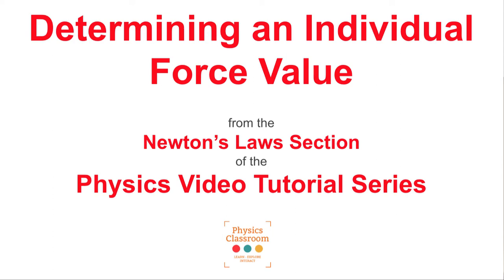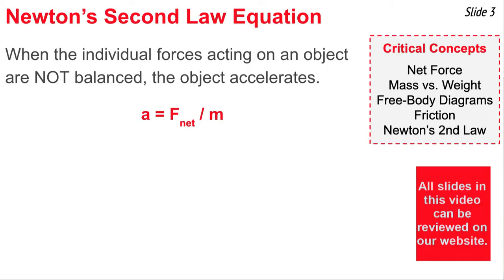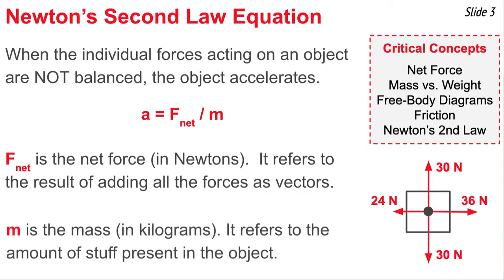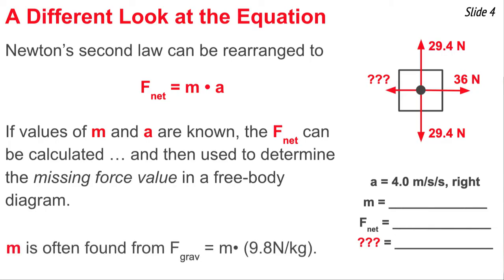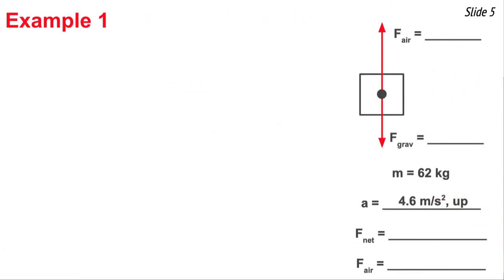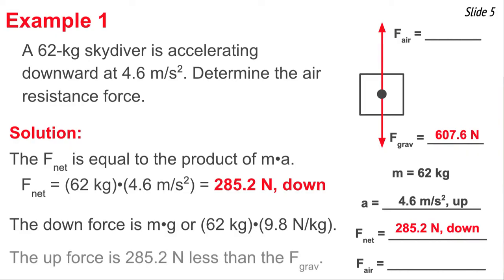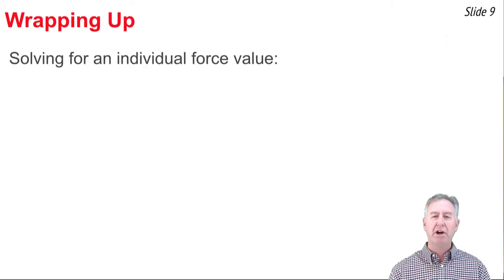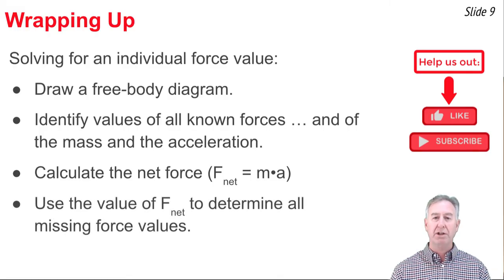Finding an Individual Force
This video tutorial lesson explains how to determine the value of an individual force knowledge of the mass, acceleration, and other force values. After a brief introduction and review of Newton's second law and related concepts, four example problems are thoroughly worked out and explained.